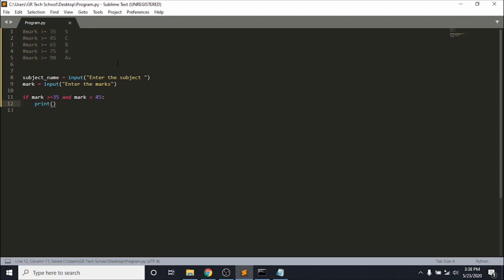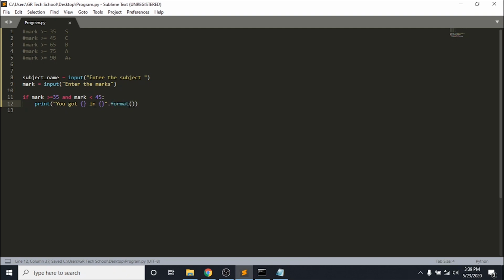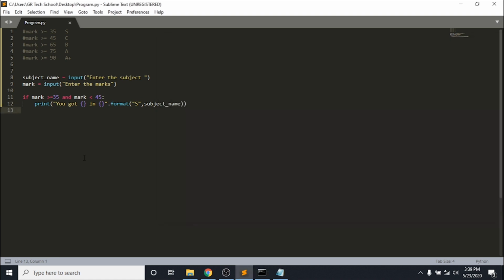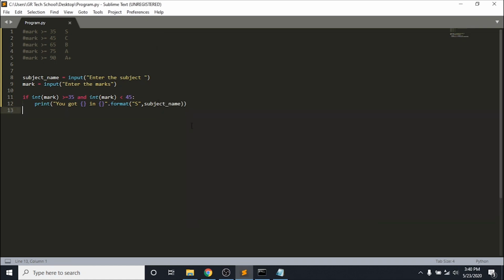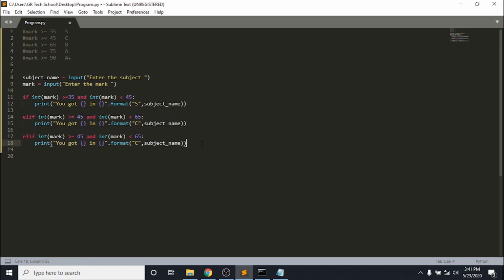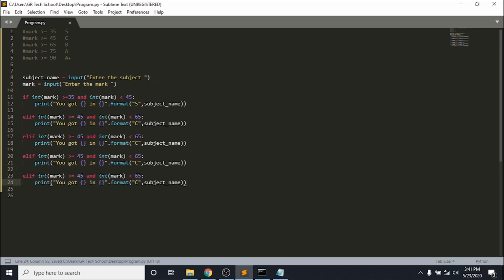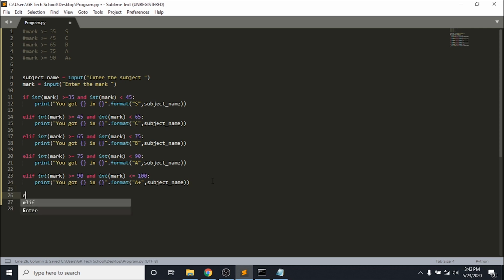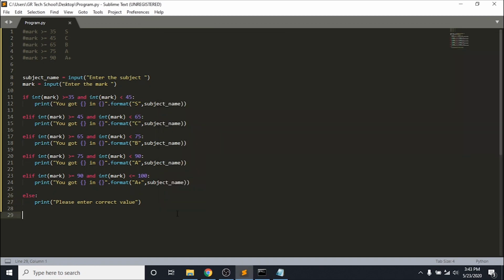17.If Condition Simple Program | English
In this video, I am going to teach you, how to make a simple program in python. So basically, I’ll make a mark grading system which will automatically put your grade based on your marks. - 🌎 Social Media Links